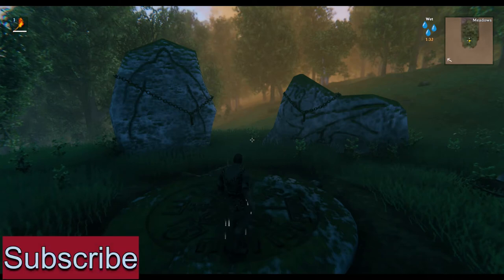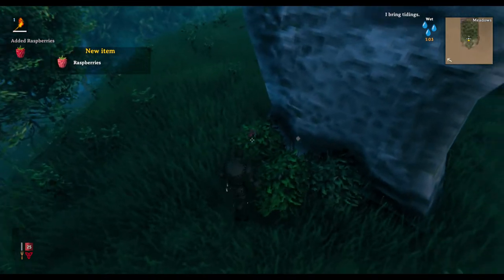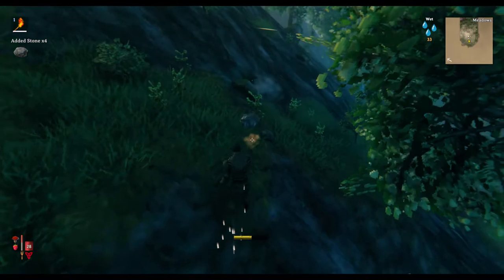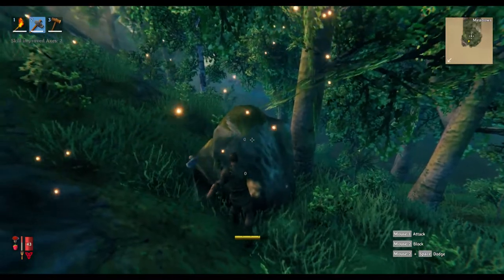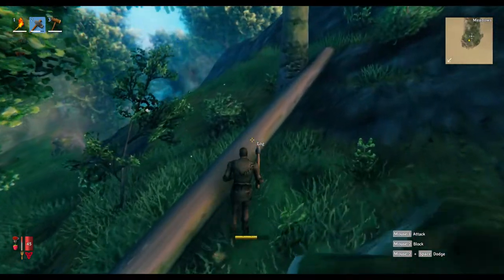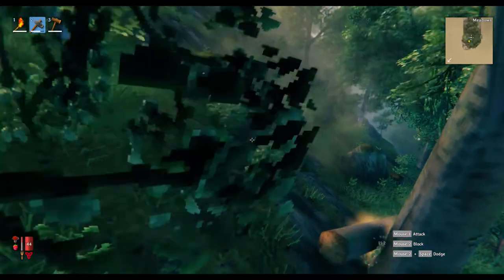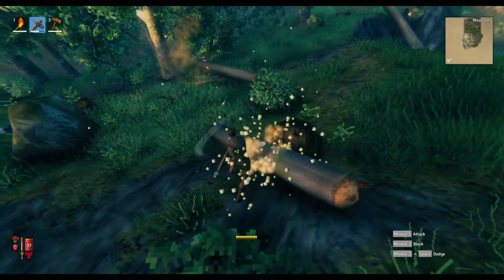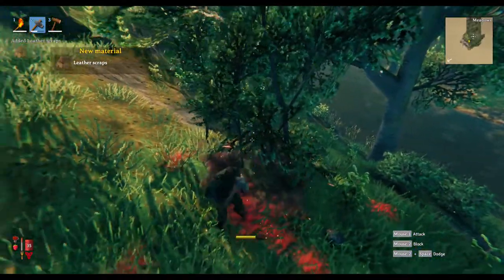Some BEGINNER TIPS! Valheim Gameplay!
New to Valheim and wanted to share some tips and tricks I saw working for me and hoped to pass them alone to you all! :D

This is also my first attempt to have my videos translated in other subtitles as well as doing the english ones myself. I hope it helps! Have a wonderful day!